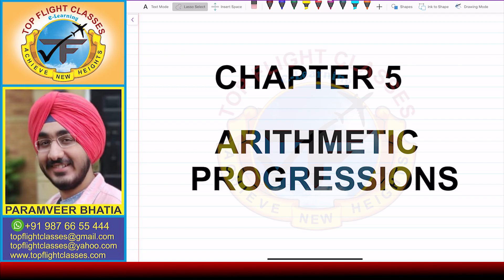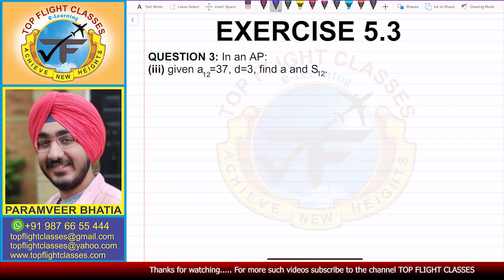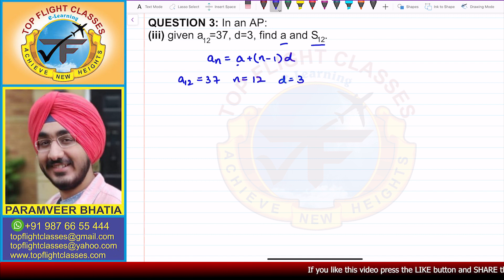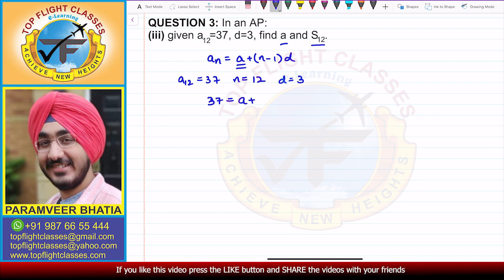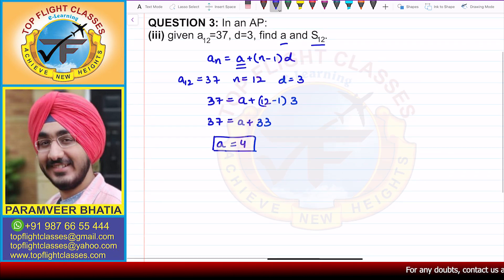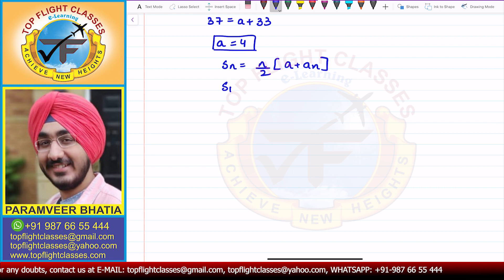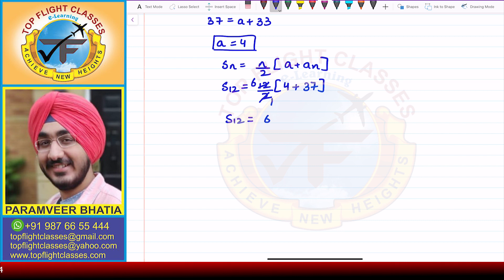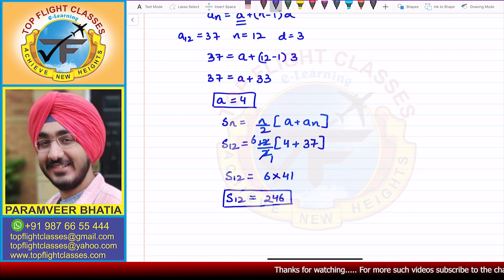Arithmetic Progressions | Exercise 5.3 Question-3(iii) | Maths Class-10 | Vol.29/58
This video contains the solution of Part-3 of Question-3 of exercise 5.3 of Arithmetic Progressions Maths Class 10 i.e
Given a(12) = 37, d = 3, find a and S(12).